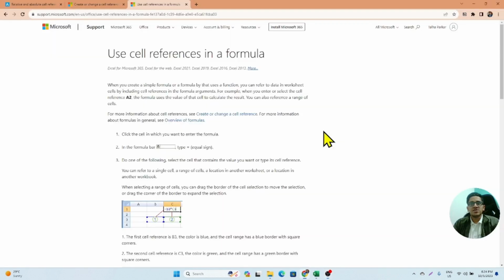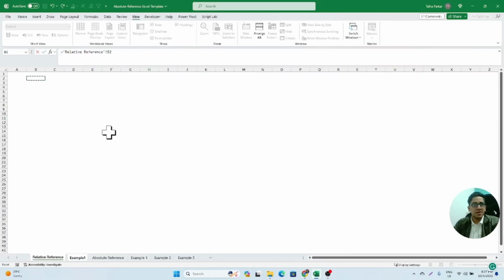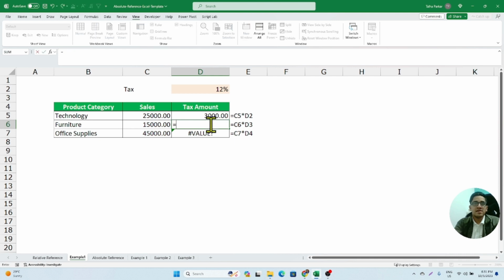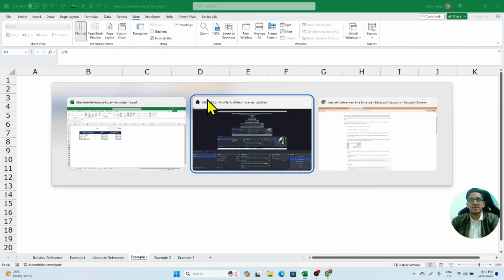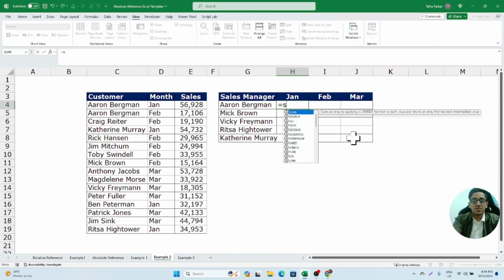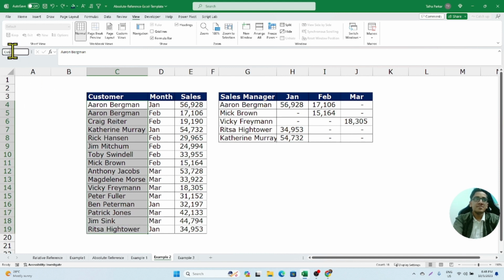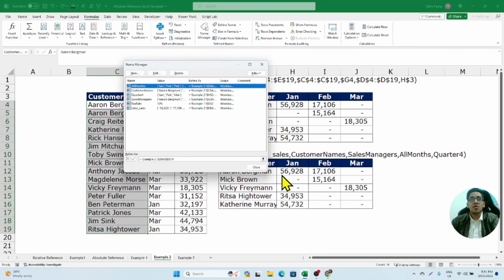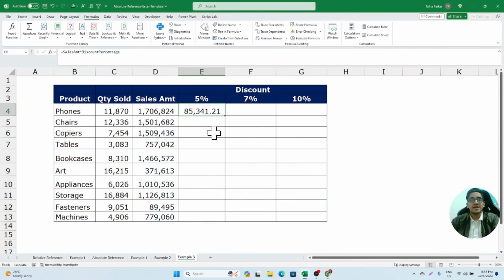Cell Referencing in Excel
Learn Cell Referencing in Excel.